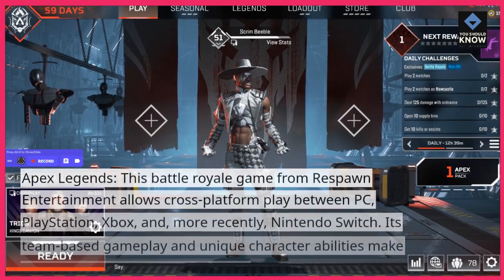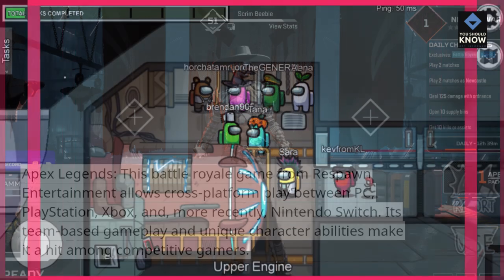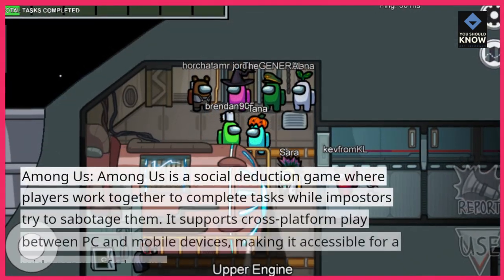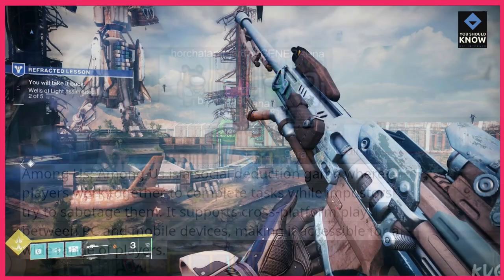Top 10 Best Cross Platform Multiplayer Games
Check out the top 10 best cross-platform multiplayer games. Enjoy seamless gaming with friends across different platforms in these popular titles.